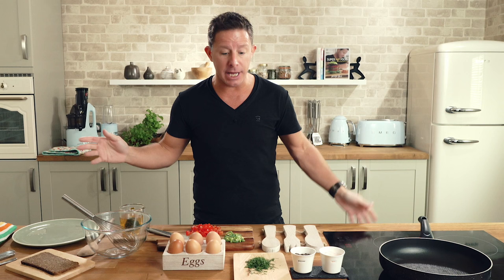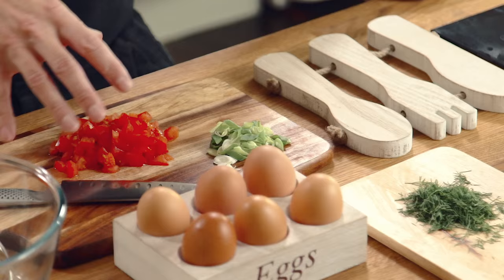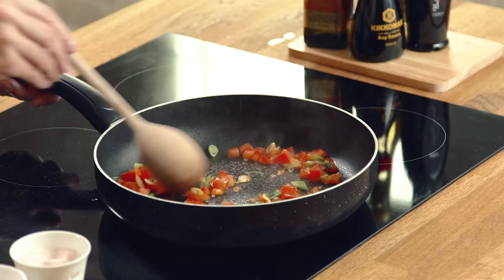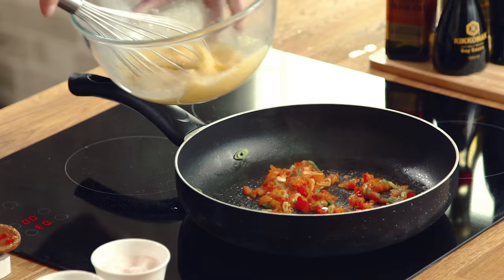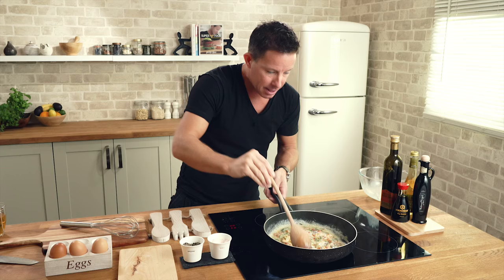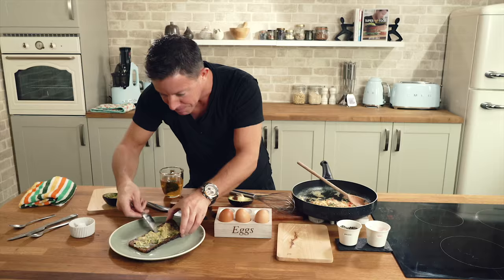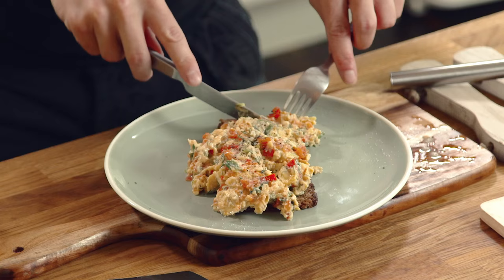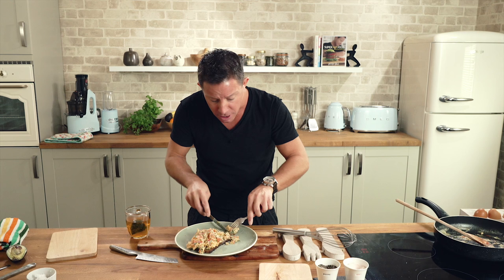Scrambled Egg on Rye Jason Vale Recipe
I LOVE eggs, there I said it; it's now out in the open! Eggs are also the cheapest of all superfoods and you won't have to go to an obscure shop in the back streets of Notting Hill to get hold of them! The Super-Charged Scrambled Eggs are my staple on a Sunday morning and I hope they find a place in your world too. Bursting with flavour, loaded with macro and micronutrients and incredibly filling, this breakfast hits just about every button.

INGREDIENTS
6 Large Eggs (Free-range & organic)
2 Stalks Spring Onions
3 Medium Tomatoes
1 Small handful of Fresh Dill
1/2 tablespoon of Olive Oil
2 Large or 4 Small Slices of Rye Bread
1 Generous pinch of Ground Black Pepper
1 Pinch Himalayan Rock Salt
A couple of Knobs of Butter (Or you could use coconut oil)

Crack the eggs into a bowl and whisk. Remove the outer layer and ends from the spring onions and thinly slice diagonally. Chop the tomatoes into small cubes. Remove any hard stalks from the dill and finely chop.

Put the oil into a frying pan and warm over a medium to high heat. Add the spring onion and tomatoes and cook for 3 minutes, stirring occasionally. Whilst the mixture is cooking, toast the rye bread. Reduce to a medium heat, add the egg, dill and seasoning and allow to cook for 2 - 3 minutes, stirring constantly until the eggs are almost cooked. Remove from the heat and continue to stir, as the eggs will continue to cook. Most of the moisture should have disappeared, but the mixture should still be lovely and moist.

Butter the toasted rye bread and cover wit the gorgeous scrambled egg

WHY IT'S GOOD FOR YOU
Eggs are perhaps the most versatile of all superfoods. They are packed with high quality protein, a rich source of selenium, vitamins A, D, E, B16, B12 and minerals such as zinc, iron and copper, so worthy of the super food title.

Got any questions about Jason Vale smoothies or juice recipes? Ask us in the comments below!